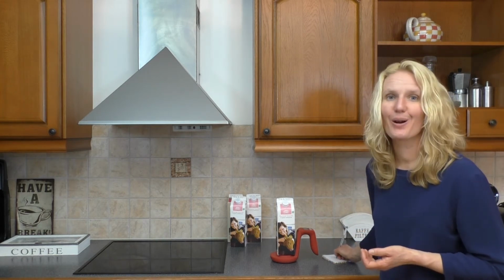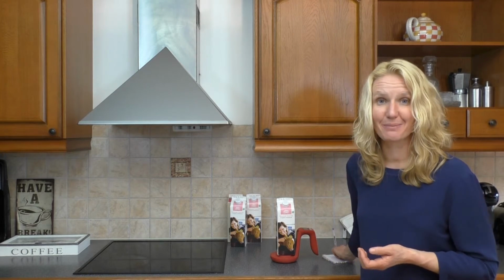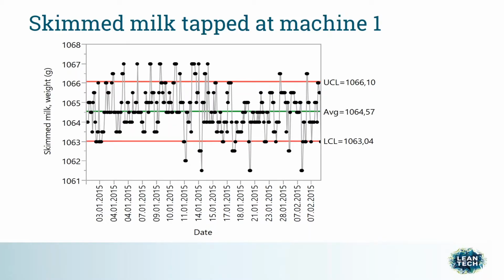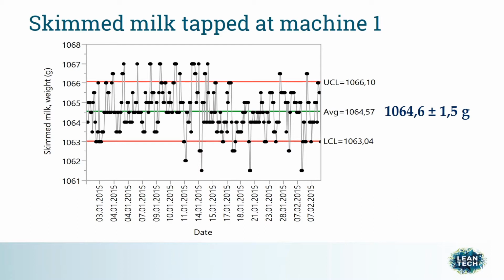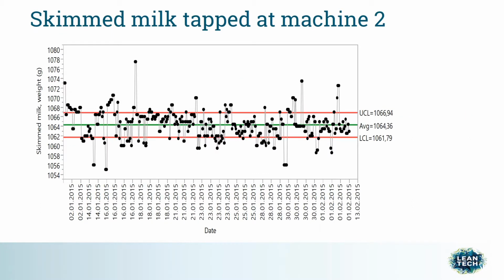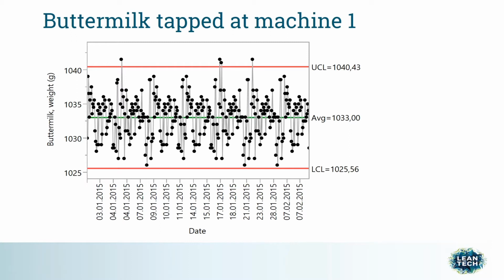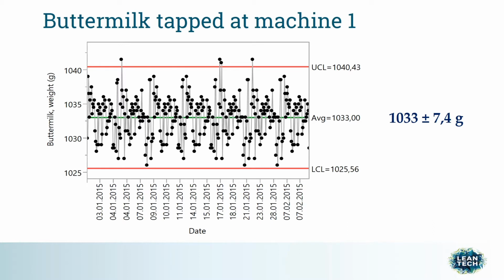Practical application of Control Charts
This video shows practical examples of how Statistical Process Control - SPC and Control Charts can be used to improve manufacturing processes. The video includes use of SPC to reduce scrap rate for a pharmaceutical test and compare Control Charts from different bottling machines to optimize. SPC can be used for predictive maintenance, quality control, decide process capability, robustness and effect of changes, etc. Lean Tech AS, provide training and consultancy within SPC and Lean Six Sigma.